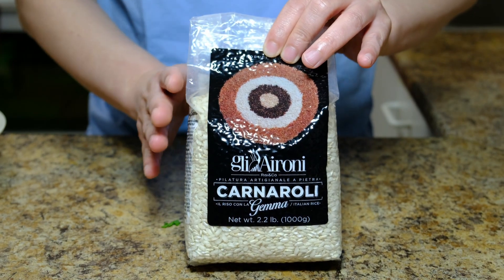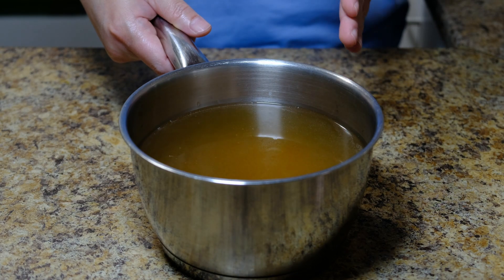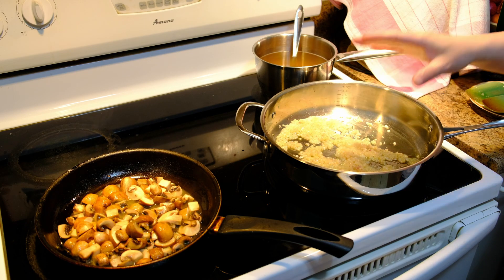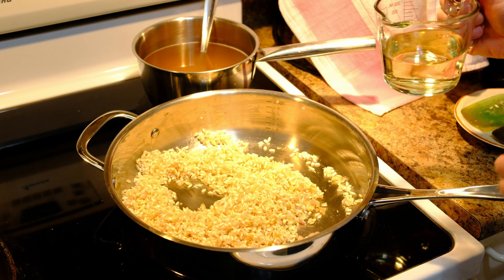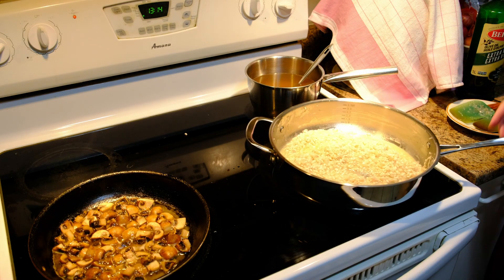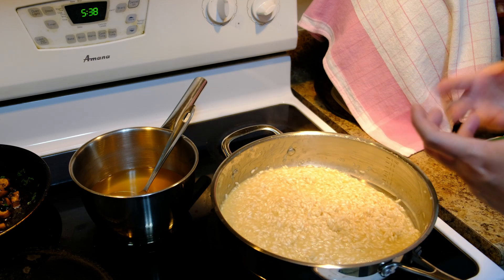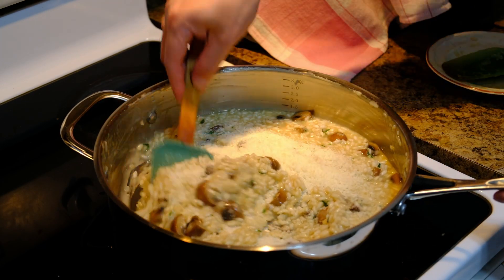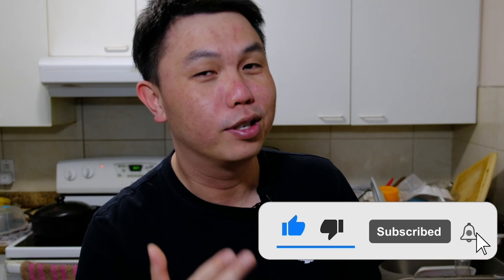Easy MUSHROOM RISOTTO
Mushroom Risotto

0:00 Intro
0:02 Menu
0:10 Ingredients
1:21 Cooking Time
3:21 Wine
6:12 Butter
6:26 Cheese
6:48 Garnish